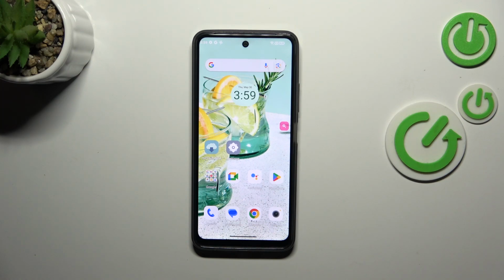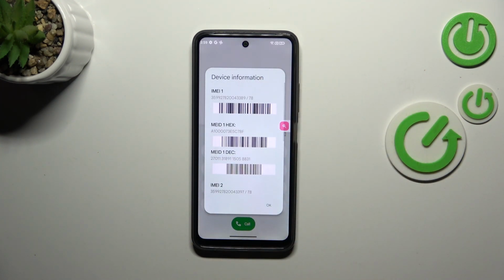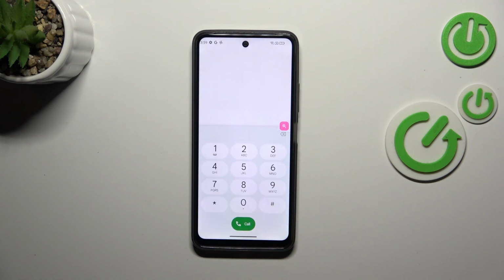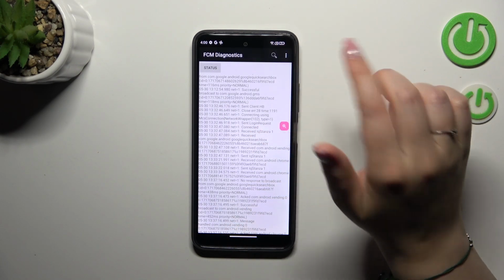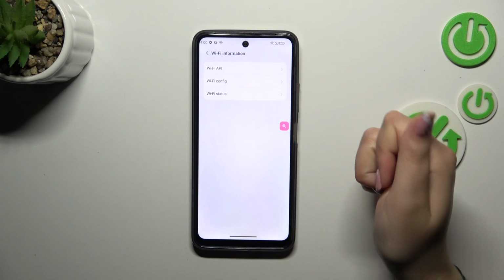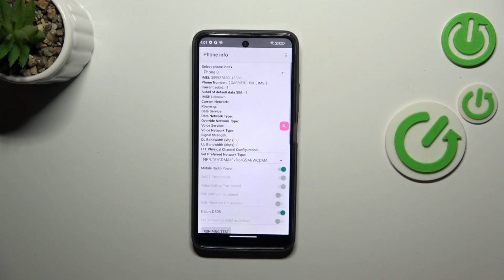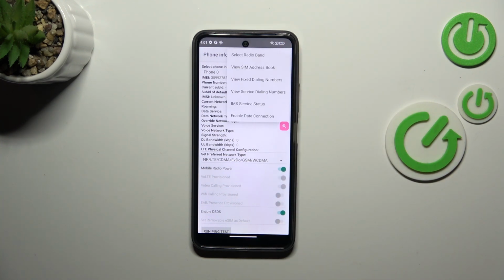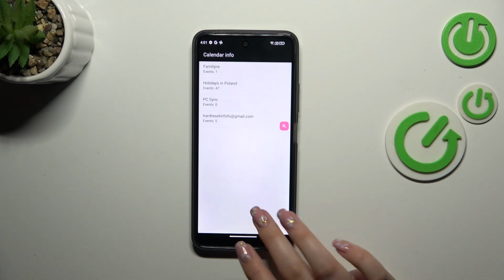How to Use Secret Codes on MyPhone N23 - Hidden Features Guide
If you want to discover and use secret codes on your MyPhone N23, this video will reveal the hidden features! Follow our guide to learn about the useful codes and how to use them on your device.

How to use secret codes on MyPhone N23? How to access hidden features on MyPhone N23? What are the secret codes for MyPhone N23? How to unlock advanced settings on MyPhone N23? How to enter secret codes on MyPhone N23? How to perform diagnostics with secret codes on MyPhone N23? How to access testing menus on MyPhone N23?